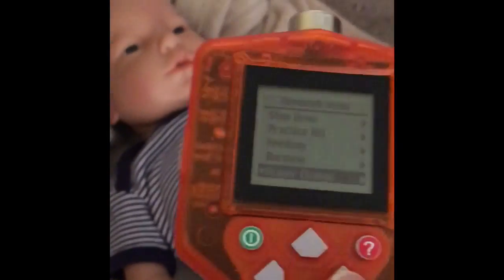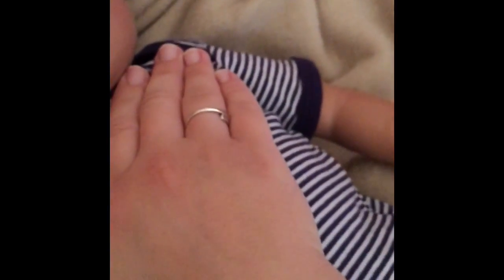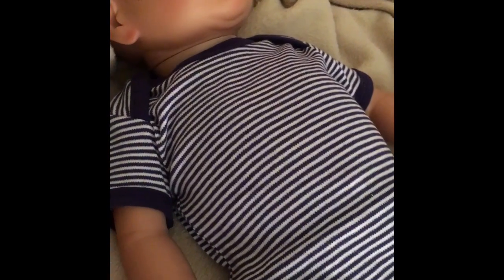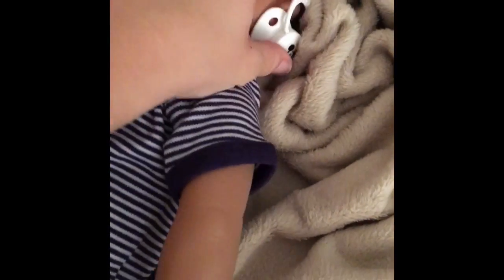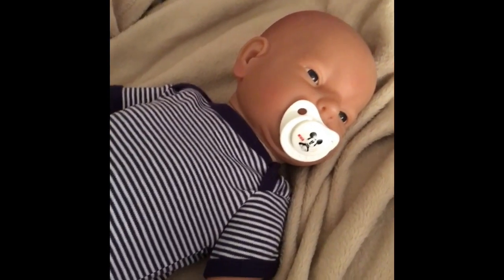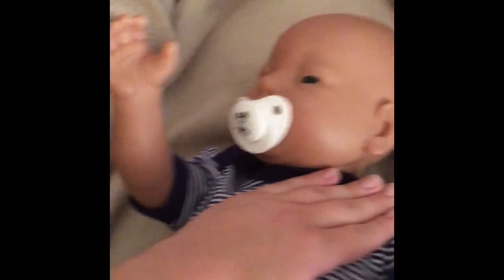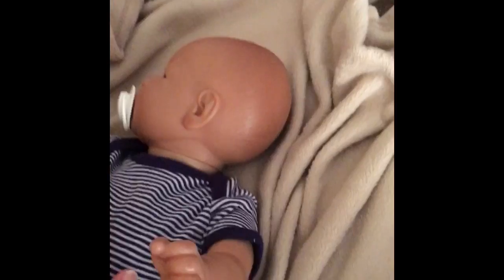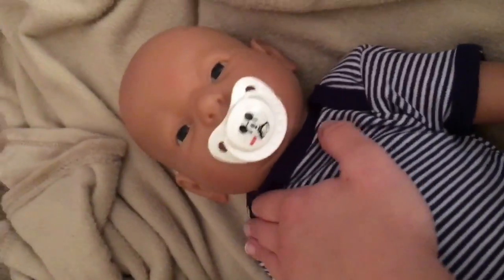Telling Cries Apart For a Realcare Baby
A demonstration of all the cries the baby does & what care you need to provide for the baby. I hope this makes taking care of the baby easier for you.

Come and see the behind the scenes for my channel on instagram!

Now available on Android and Apple Devices.

Alternatively you can search BabySitMe in the App store & Play Store.

0:00 - Intro
0:23 - Cry for Bottle / hungry
1:36 - Burping
3:06 - Nappy/ Diaper change
4:23 - Rocking
5:45 - End sounds
6:12 - Happy sound
6:31 - Awake
7:39 - Asleep
8:38 - Cough
8:55 - Fussy
10:26 - Head support Fail
12:30 - Rough handling